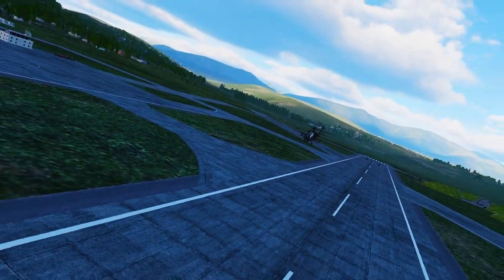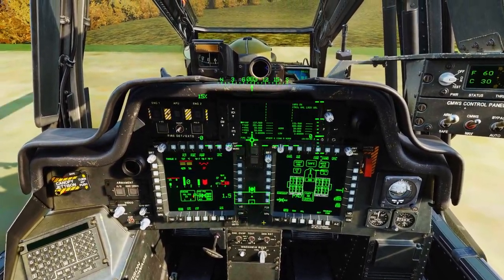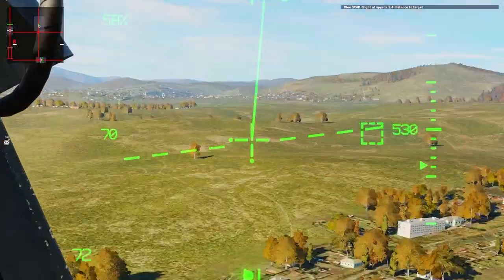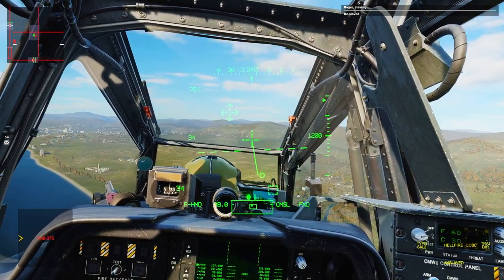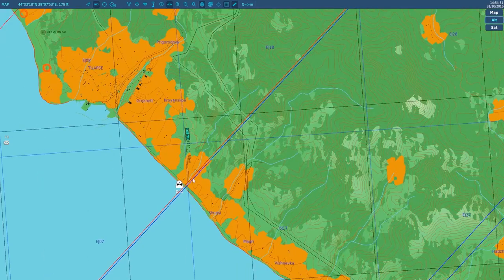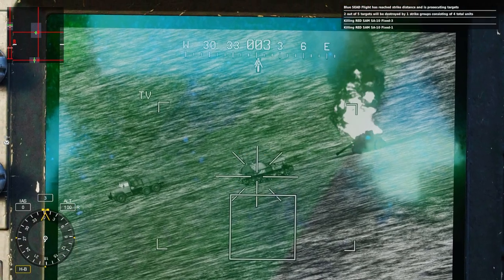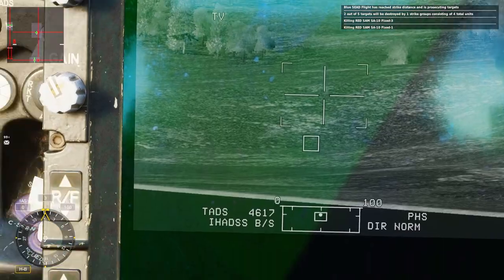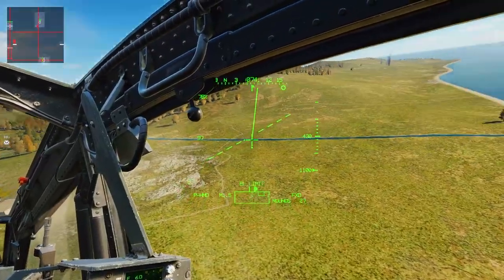DCS "LIGHTS OUT" AH-64D APACHE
Taking the AH-64D Apache for a spin! Probably one of my favorite modern helicopter to this day! With amazing fire power, this heli can just cause so much kaos to the enemy!

Gameplay is recorded on Tempest Blue Flash Server which really gives you a great feel for the Apache!